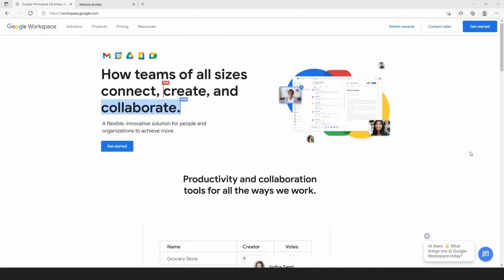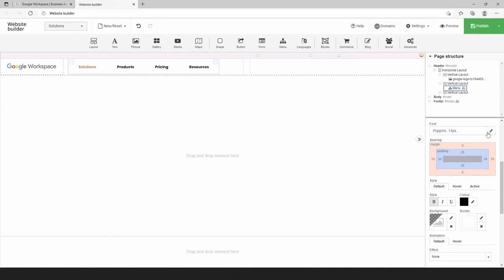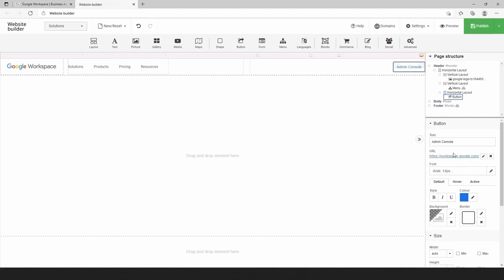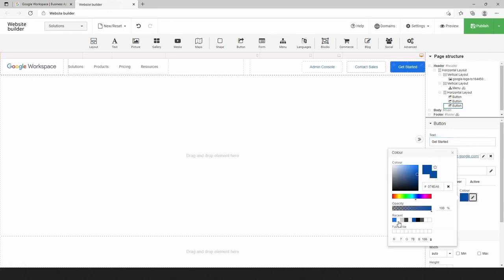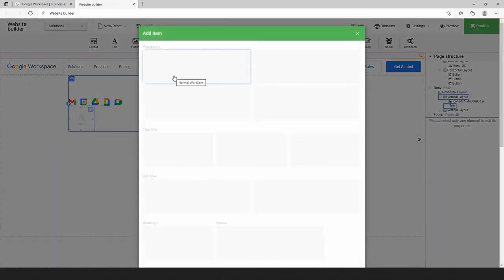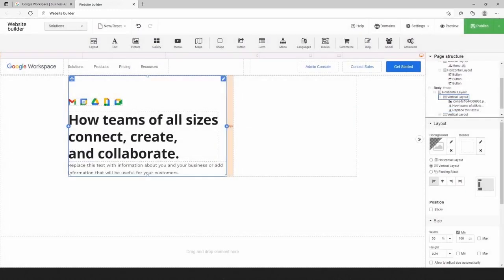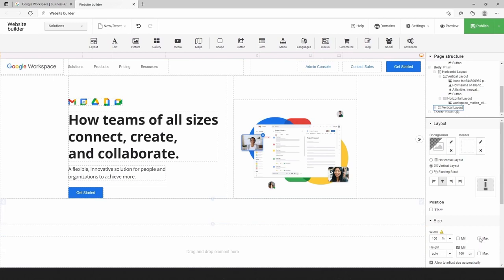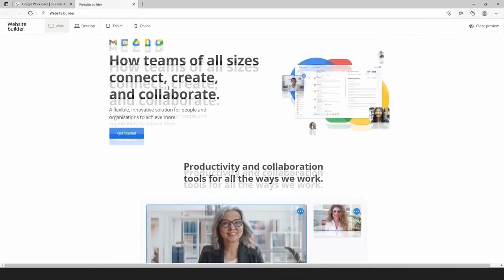How to Create workspace google com in 10 min Tutorial